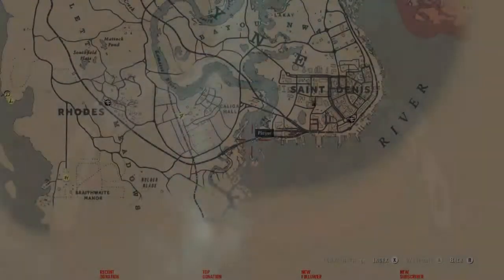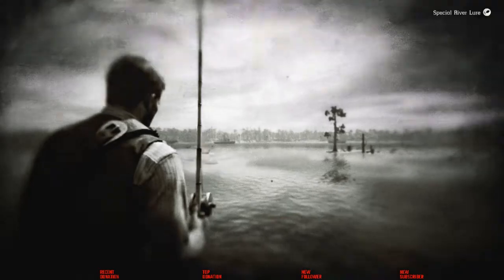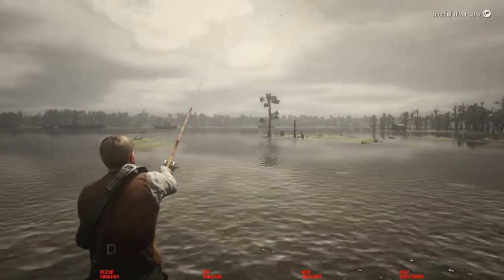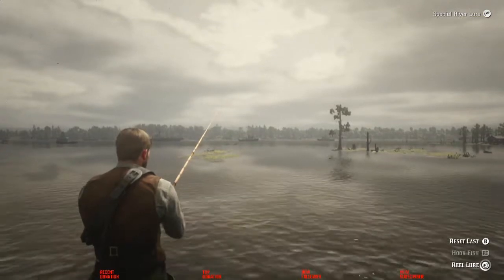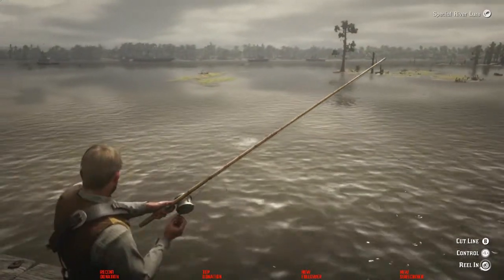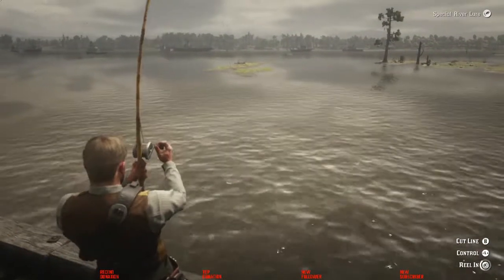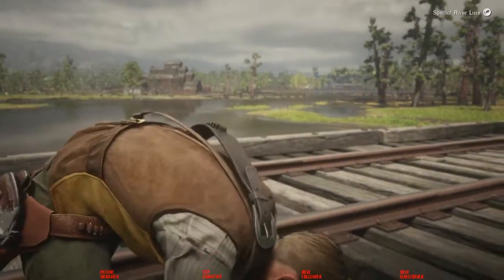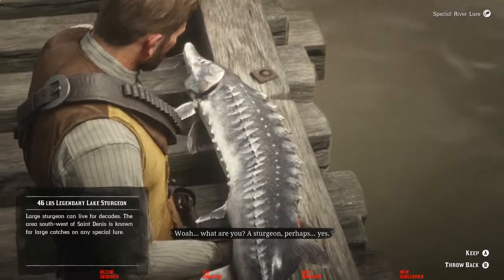Legendary STURGEON Location & Easy How to RDR2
Location and easy How To for the STURGEON in Red Dead Redemption 2. This one does give a little bit of a fight. Take your time and use the special lure. Please like and Sub if this video helps you out.